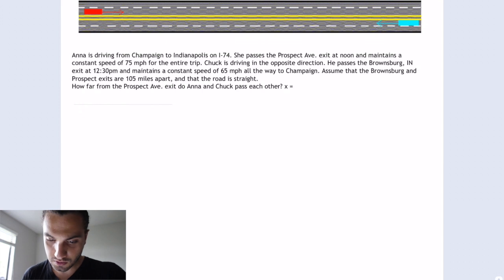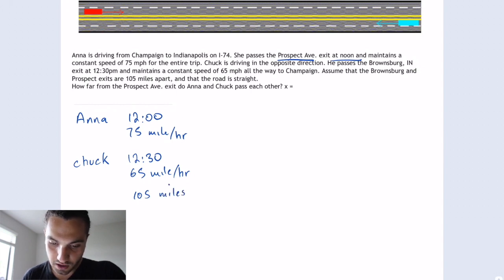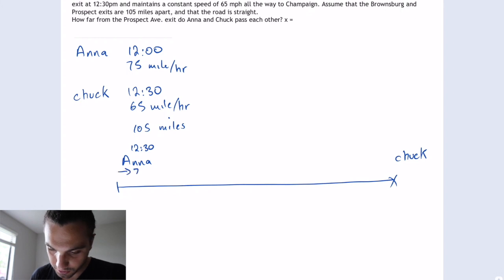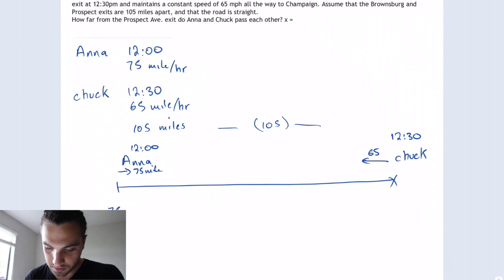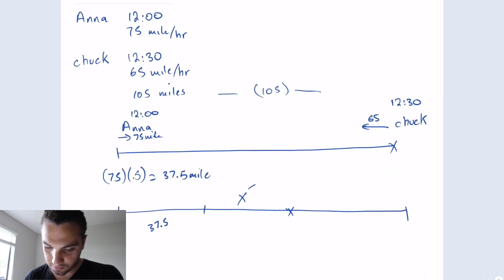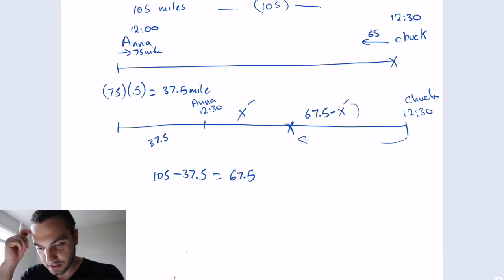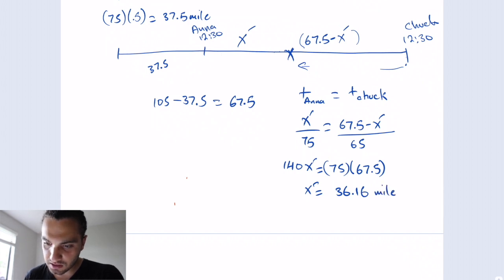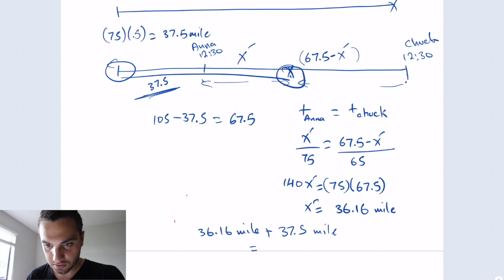I-74 "FlipItPhysics" Solution